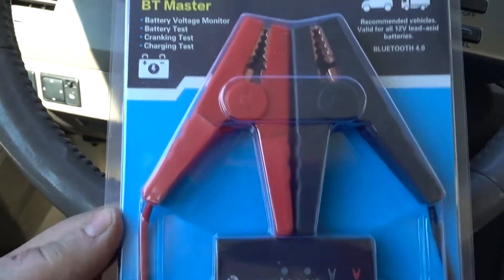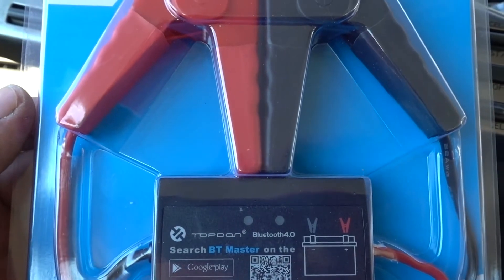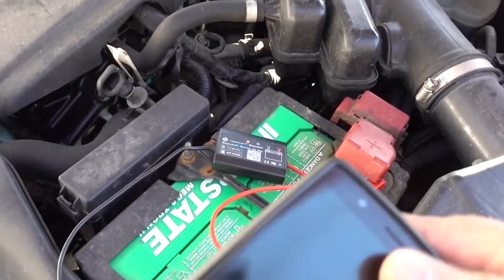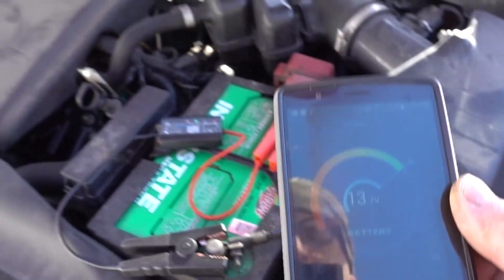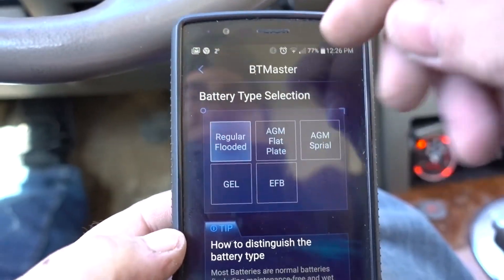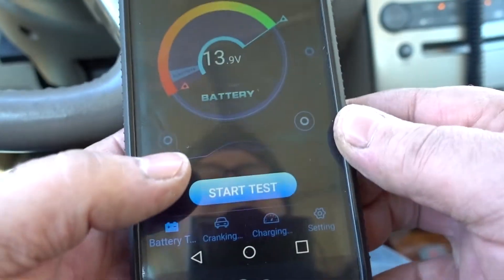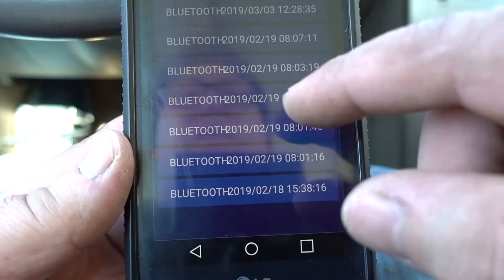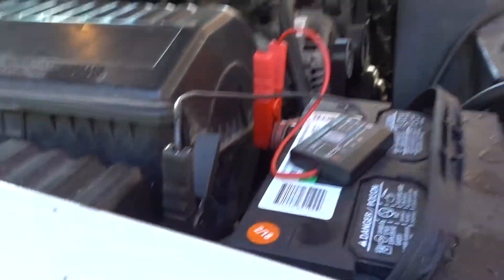Bluetooth Automotive Battery tester Topdon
Testing out a Bluetooth Automotive Car Battery tester
Very convenient and actually quite easy  to use
This will test cranking power of your battery to see if it needs to be replaced
So far I have had no issues with it